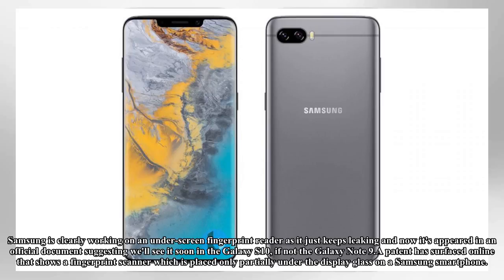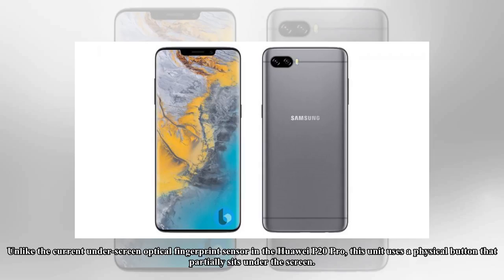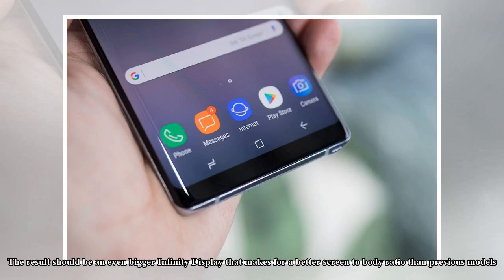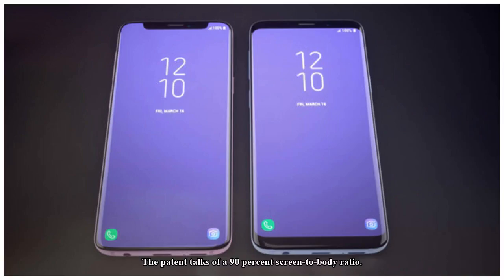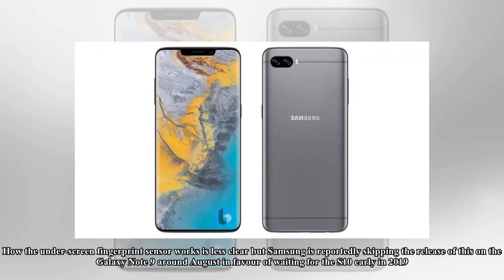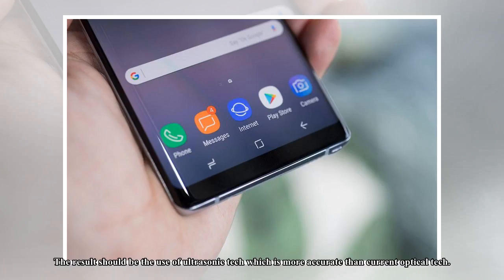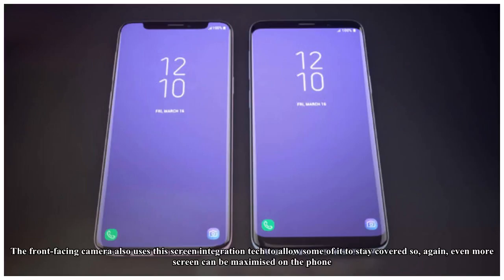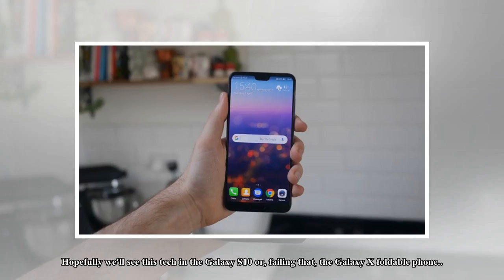Samsung Galaxy S10 leaks with under-screen fingerprint reader, like no other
Samsung is clearly working on an under-screen fingerprint reader as it just keeps leaking and now it's appeared in an official document suggesting we'll see it soon in the Galaxy S10, if not the Galax...

Thank for warching